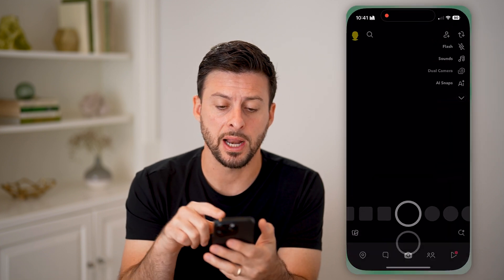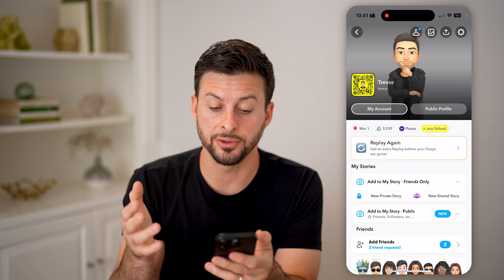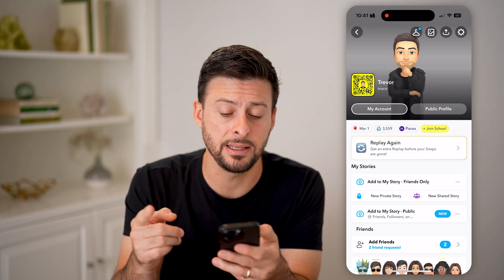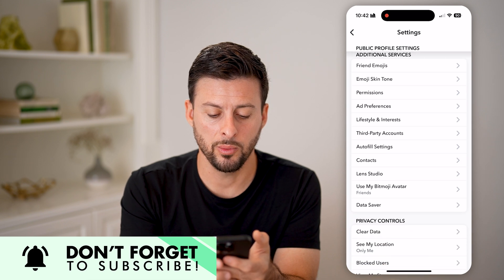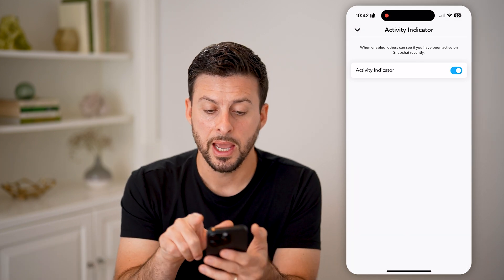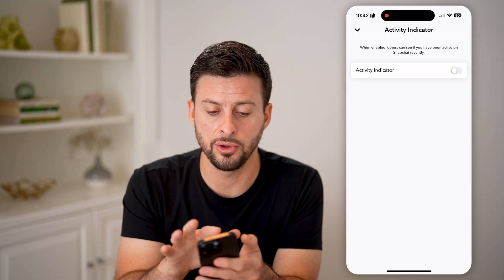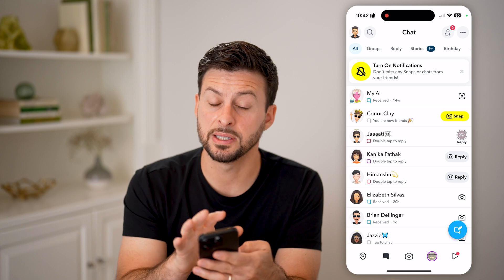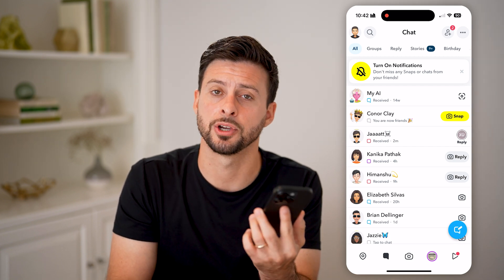How To Turn Off Activity Indicator On Snapchat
Here's how to turn off the activity indicator on Snapchat so you can stop revealing when you're using the app to others.